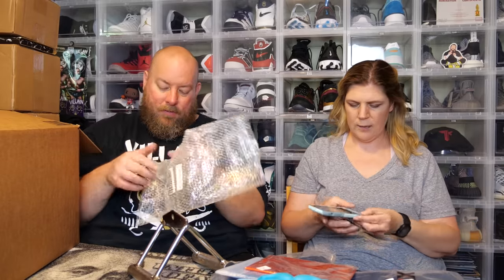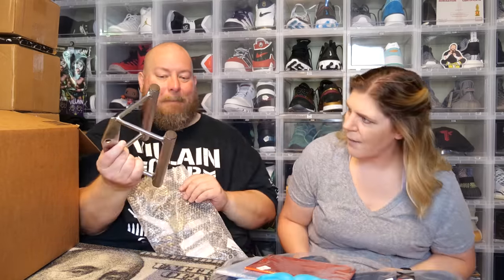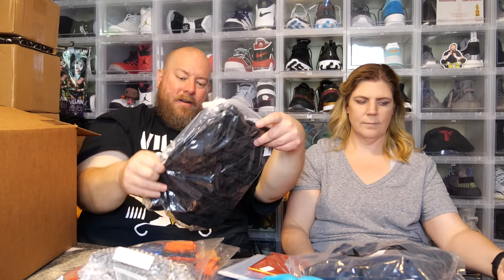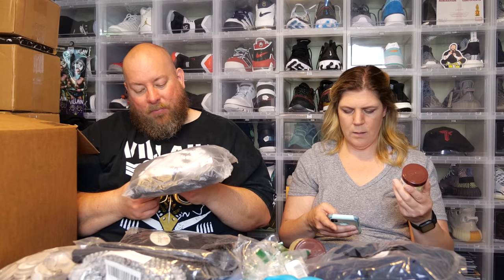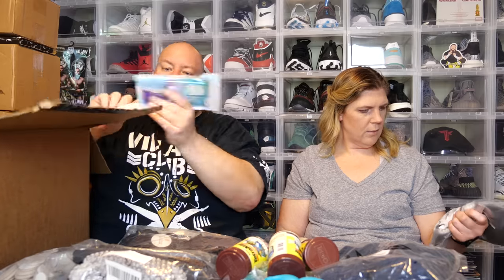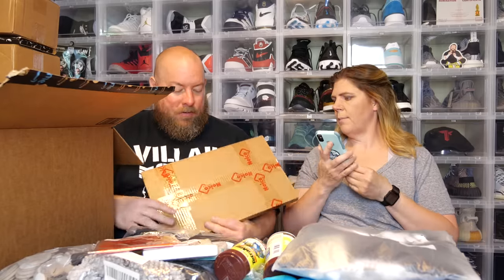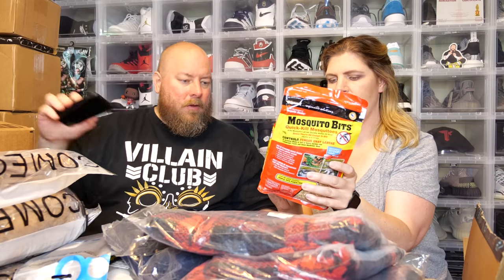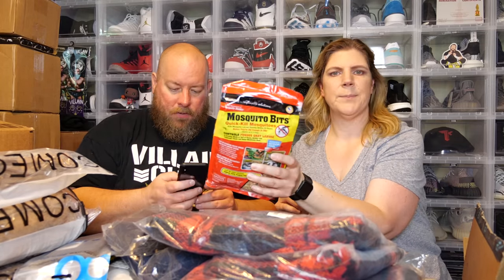What's inside of an Amazon Mystery Box + Did we find APPLE Product?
Apple product FOUND in this Amazon mystery box! BUT. is it good apple product or just a cheap accessory? FIND OUT!
These Amazon mystery boxes cost $100 from every online business that sells them BUT I was able to buy 30 of them for ONLY $900!!!  WHY PAY $100 A BOX ONLINE WHEN I CAN BUY 30 OF THEM FOR ONLY $30 A PIECE!

My eBay Store

Clint Miller
484 E. Carmel Dr. 127

Whatnot is the #1 FREE app to safely buy & sell Funko Pops & other collectibles!
LIVE auctions on the Whatnot App EVERYDAY!

Amazon Liquidation Pallet MysteryBox Customer Returns Return Walmart What's Inside Inside?